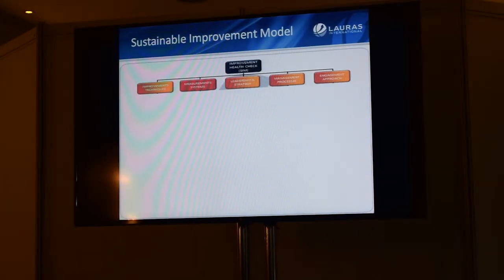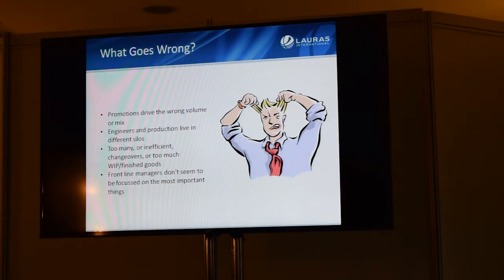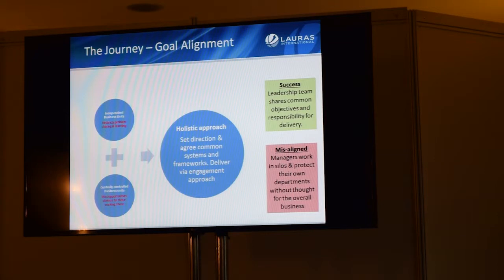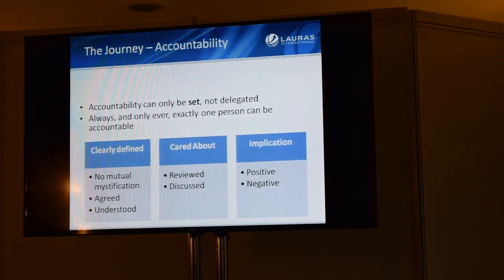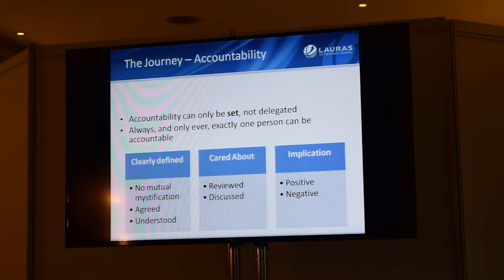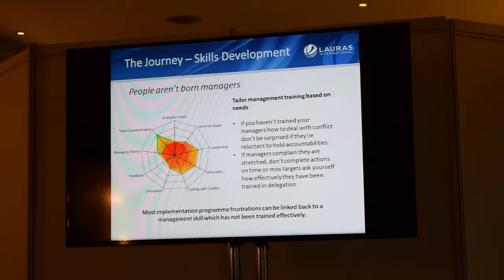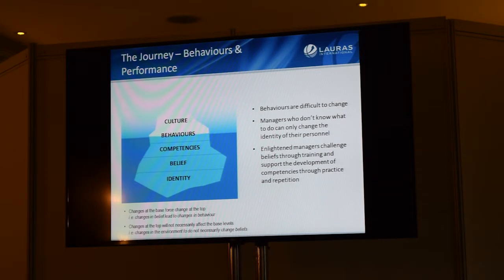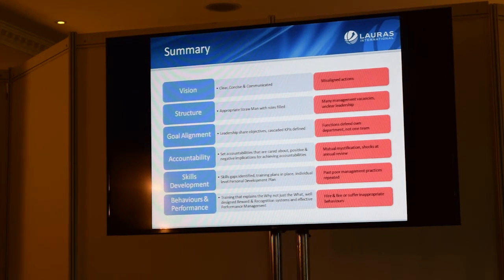Erica Bassford - Lauras International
A talk from Erica Bassford, Lauras International, about "Succeeding with with LEAN - The Human Element."